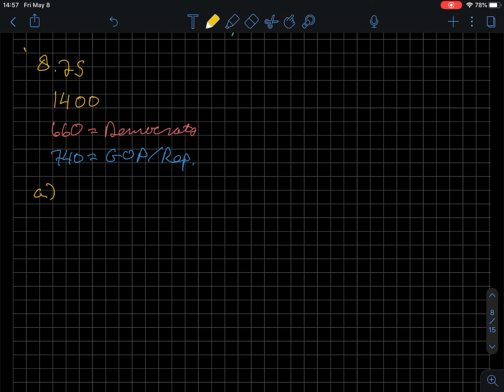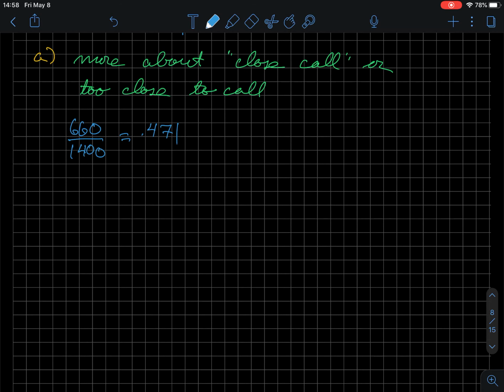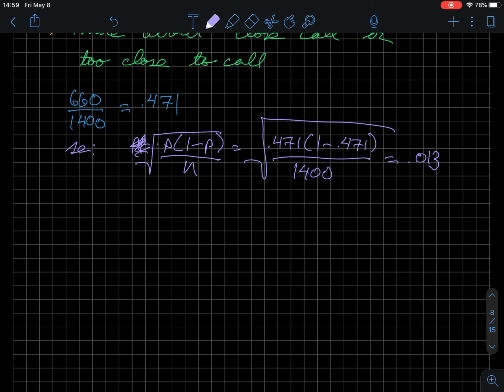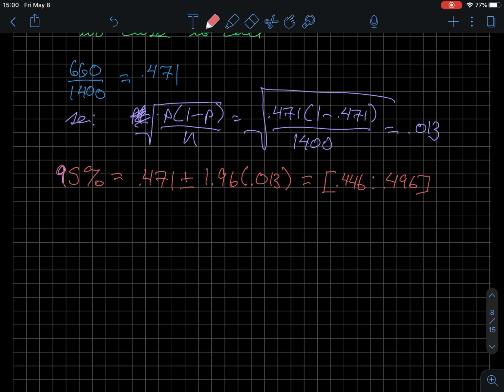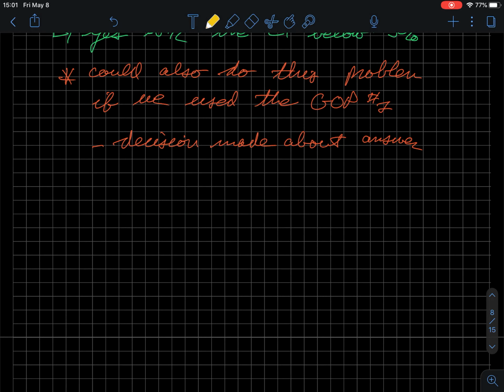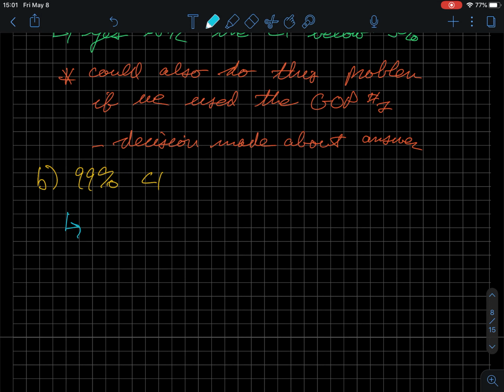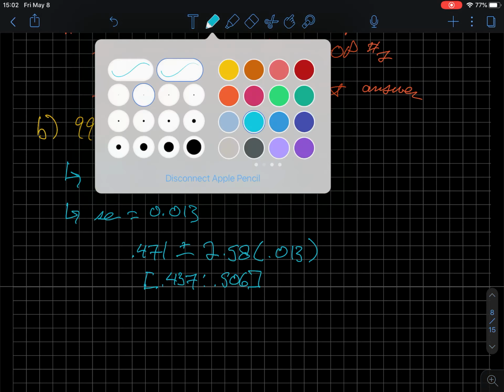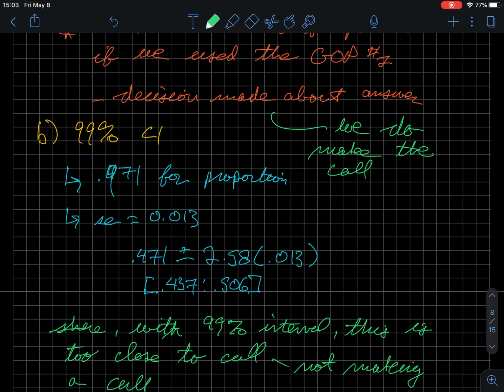CJUS 312 - Module 4 Part 5